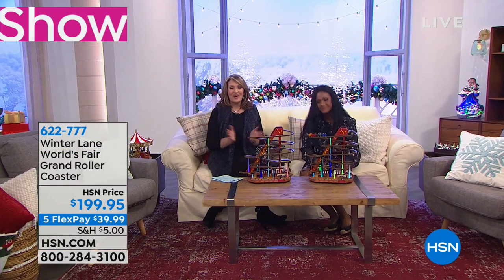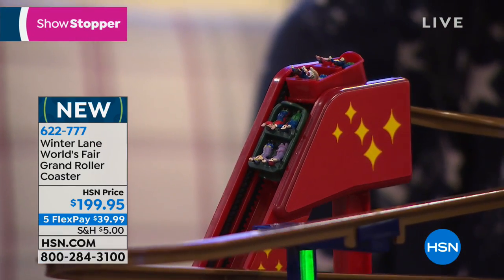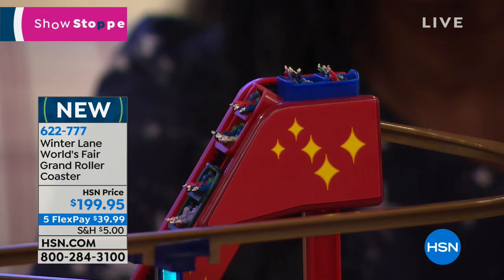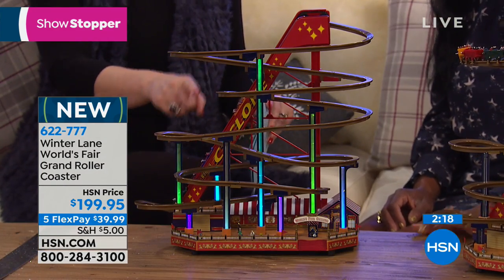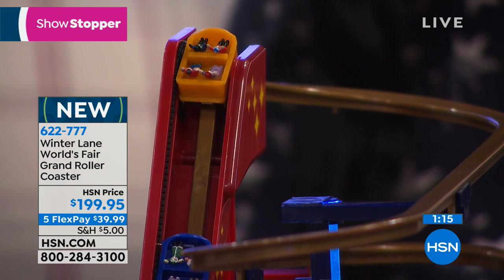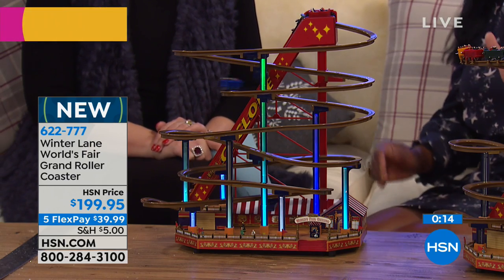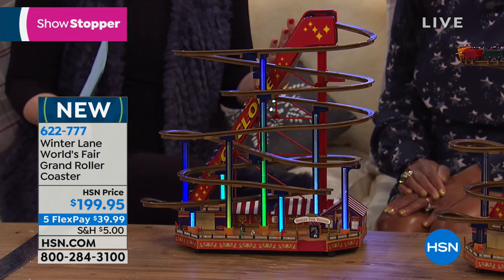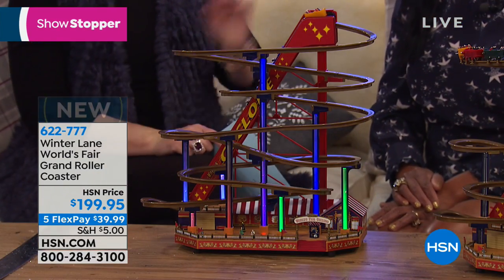Winter Lane World's Fair Grand Roller Coaster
Reach new heights in your dcor with this delightful roller coaster that plays a choice of Christmas carols or yearround melodies. With adjustable...